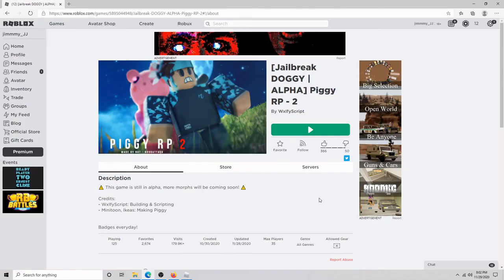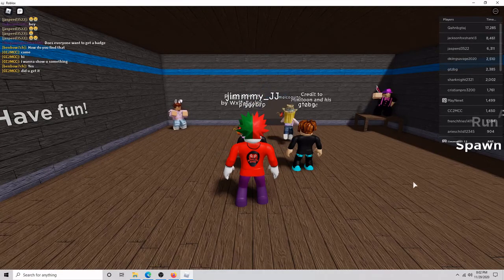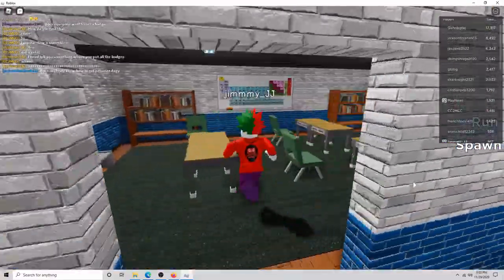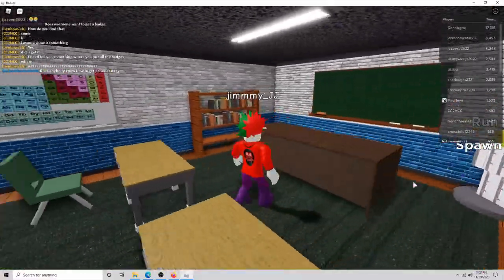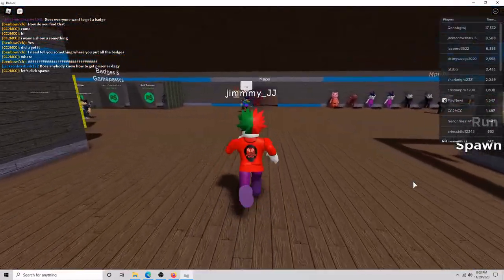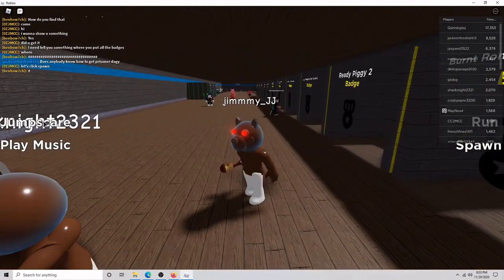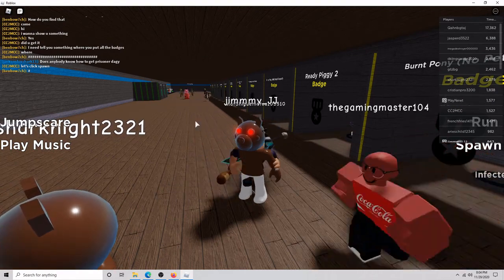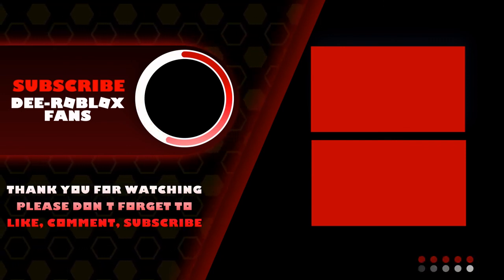How to get BURNT PONY BADGE (aka THANKSGIVING PONY MORPH/SKIN) in PIGGY RP - 2